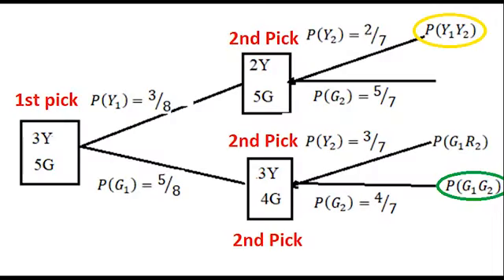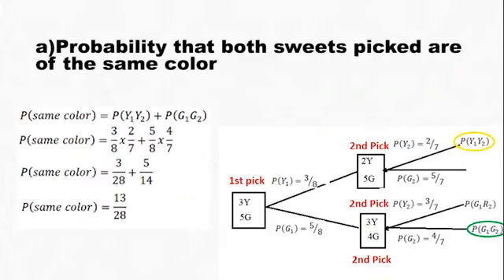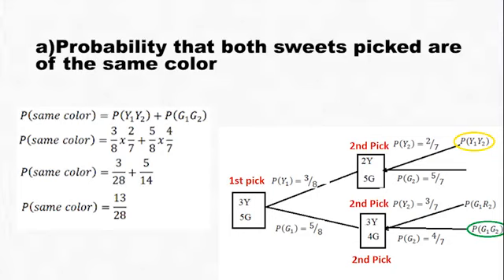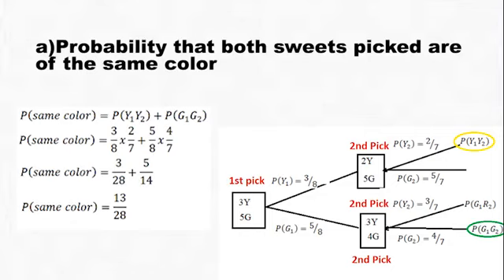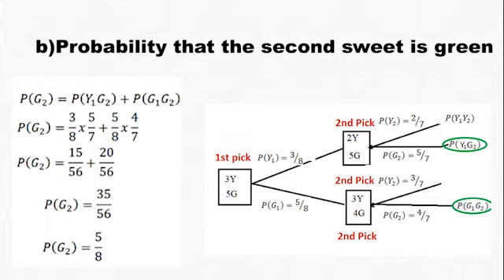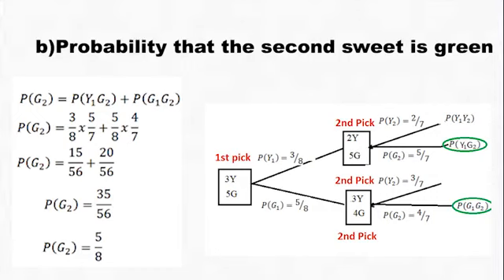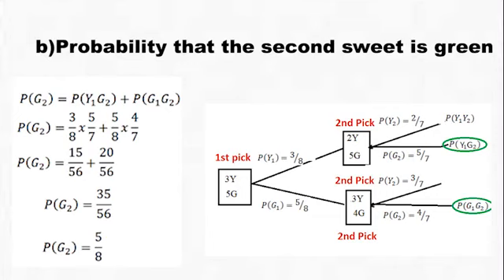Probability of picking two sweets from a box without replacement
Illustration of how to calculate Probability when  two sweets are picked from a box without replacement